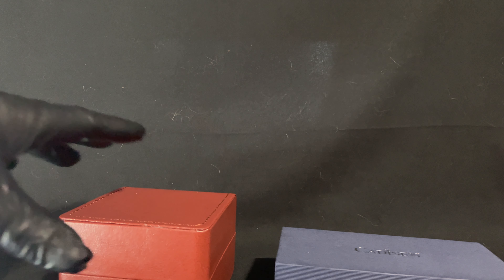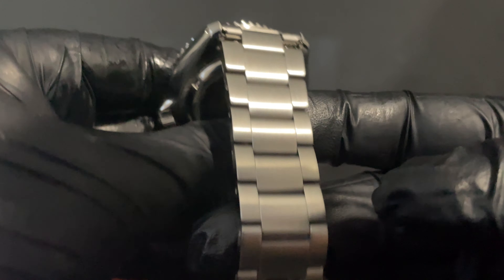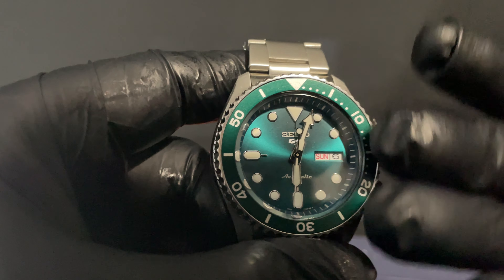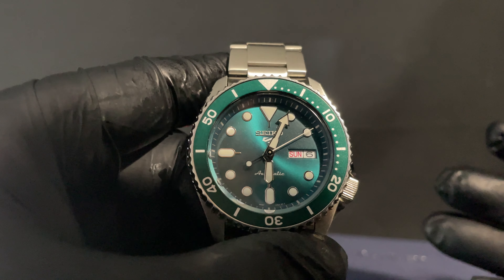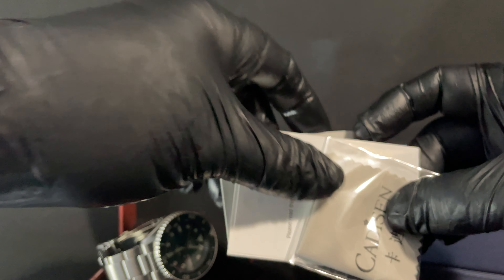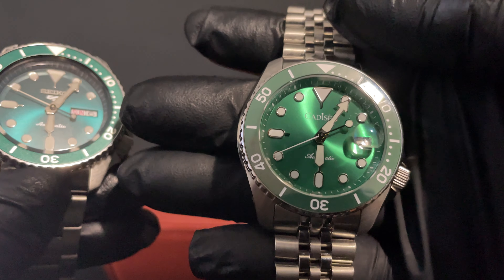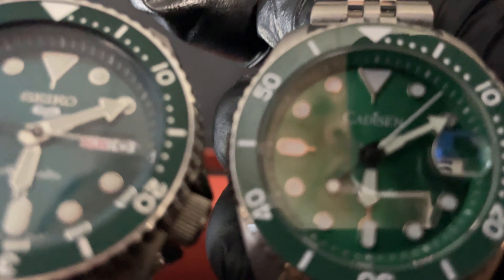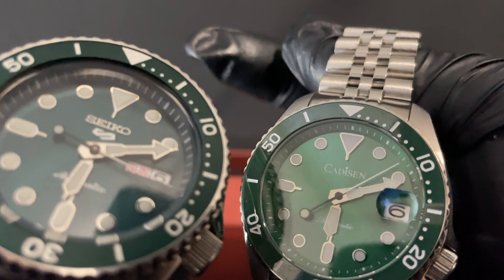Seiko watch and an alternative at a quarter of its price!!!